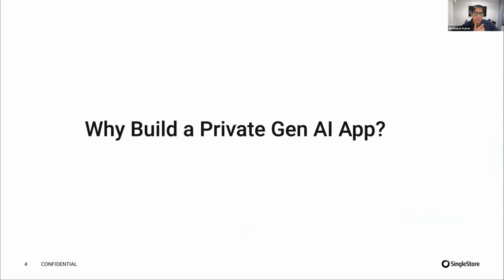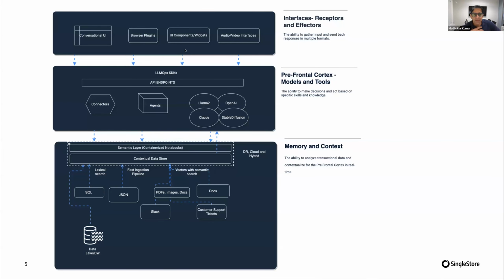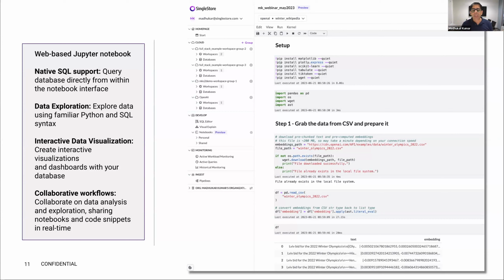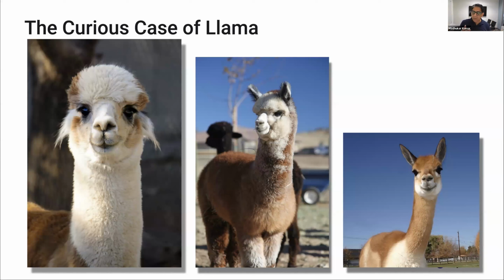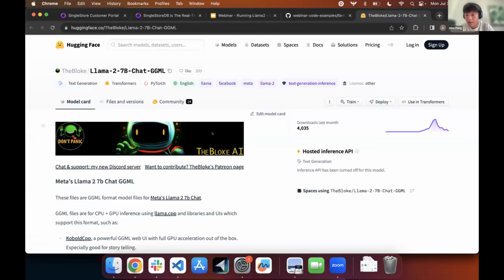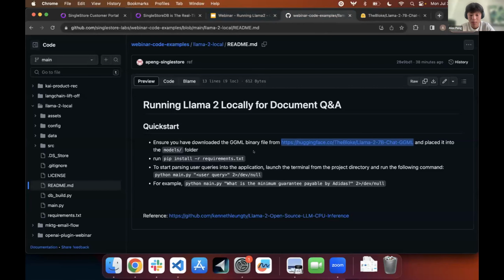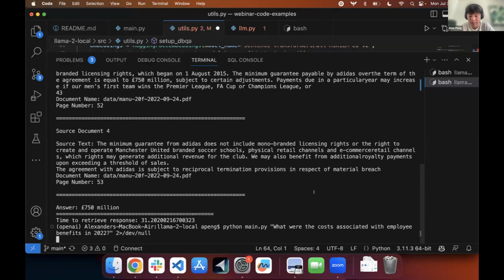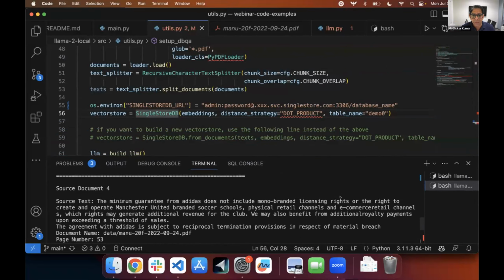How to Build a Llama 2 Fully Private GenAI App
In this video we’ll delve into the groundbreaking world of Llama 2: the latest generation of large language models which was recently released by Mark Zuckerberg as free and open-source for public use.

Developed originally by Meta AI in collaboration with Microsoft, Llama 2 offers sizes ranging from 7 billion to 70 billion parameters. In this hands-on workshop, you'll not only learn the inner workings of Llama 2 but also discover how to harness its power to create a fully-private and air-gapped generative AI application. Secure your spot now to embark on this immersive learning experience.

You’ll learn:

Learn how to build a cutting-edge, fully-private GenAI app that operates in an air-gapped environment to prioritize data privacy and security.

Engage in practical, hands-on exercises to apply Llama 2's features and build your own private GenAI app during the workshop.

Featuring Speakers: Madhukar Kumar, Chief Developer Evangelist and Alex Peng, Growth Engineer at SingleStore.